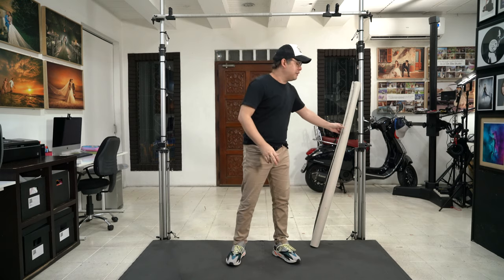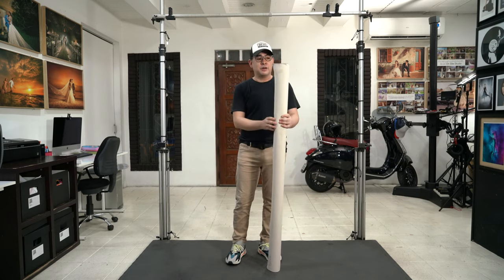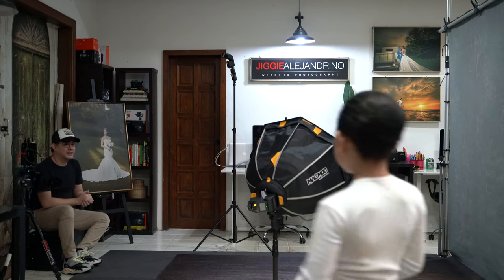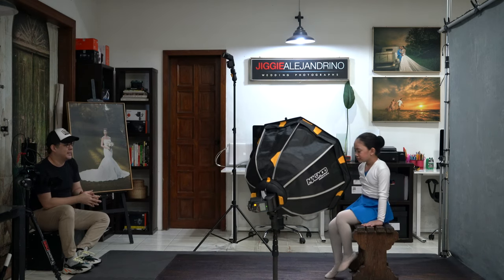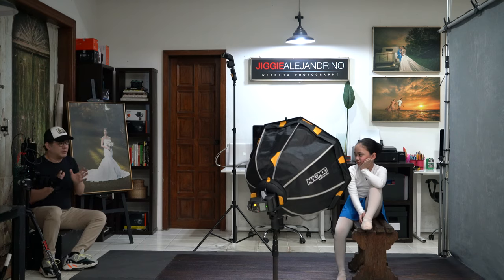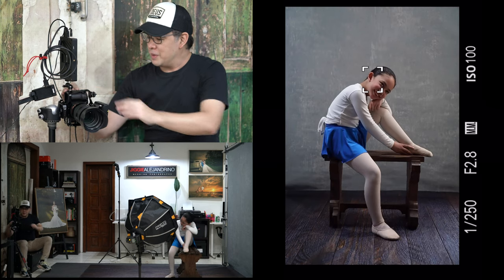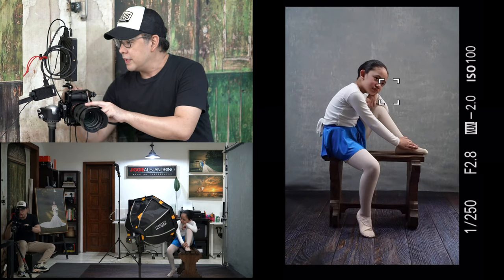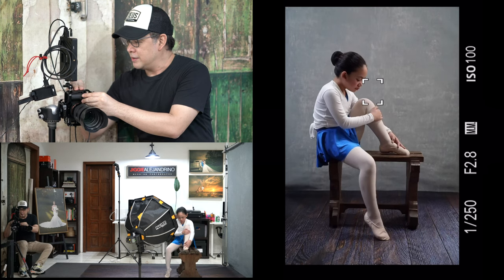The Best Backdrop For Studio Portrait Photography! (My Personal Choice)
A backdrop is most often the most neglected piece of “Photography Equipment”. For me though, it is one of the factors that dictate the mood of an image. It always has to be given some thought, wether it will match your subjects personality, or will it clash or compliment the clothing of your subjects. In the years that I have been shooting portraits, this backdrop that I am discussing in this video is by far my favorite one.

And as with all my videos, I try as much as I can to give you as much insights as I can, and to share some tips and techniques.

Equipment used:
Camera: Sony A7R MarkIV
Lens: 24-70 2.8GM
Flash: Sony F60RM
Trigger: Sony Wireless Radio Commander (FA-WRC1M)
MagMod MagBox
DesView Monitor
Hollyland MarsX